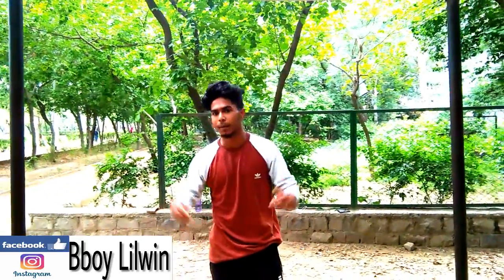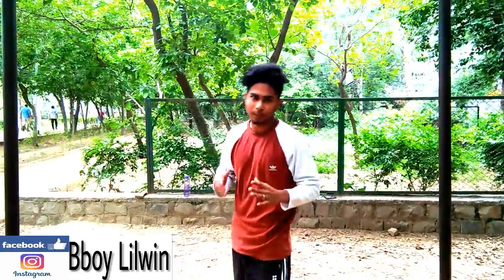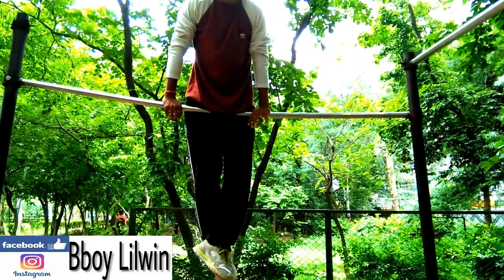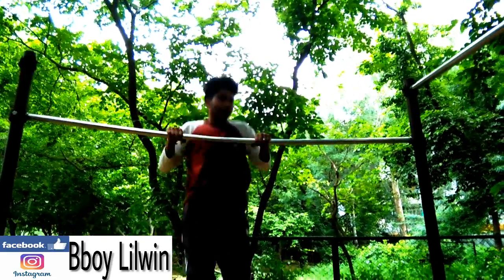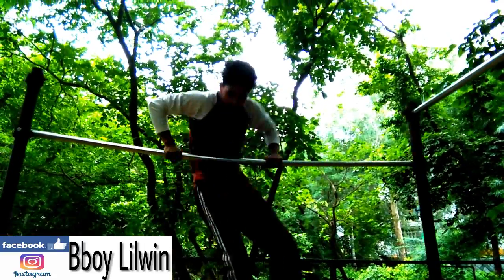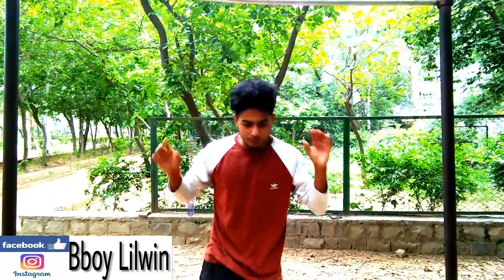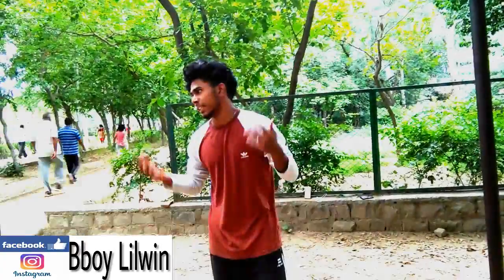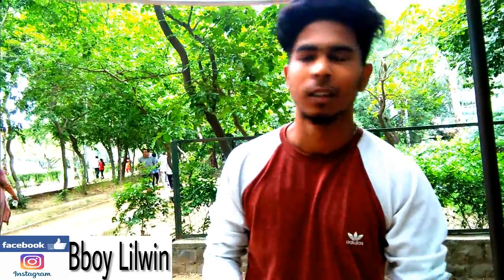Muscle up 360 |Level Advance tutorial | Hindi HD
In this tutorial i will teach you how to do 360 muscleup spin on bar, in very easy way.
2- muscle up claps.
3-muscle up then sit on bar then grab the bars.
4- mucleup cheat rotation.
5- after these exercises you will get a perfect 360 muscleup.

. do these exercises 50 times a day you will get a spin muscleup 360 in a week.
follow me -

Goodevening my community , after a short break i decided to teach each n everyone,who is potentially interested regarding building thier day today lifestyle. As a coach of 'Breakdancing' i aimed to spread knowledge to those who belongs to poverty line and can't afford luxurious knowledge through institute's and academics.
Thus being gentleman i decided to teach through online platform .
Hopefully My friends you get my words ,
Your loveable one - Arun Shailani (BboyLilwin)

Buy best shoes for dancing from here

Budget set high to low -

- Nike original

- vans orginal

- adidas original

- Rebook orginal

- sparks orginal

- inklenzo (dance only)

- kraasa men (dance Only)

- west code ( red sneakers)

- Arivo men (running)

- gym wear (best)

- meesun new company

- sparx men (orginal best)